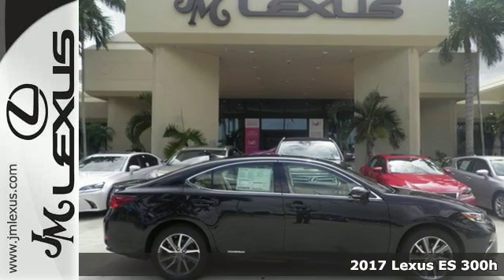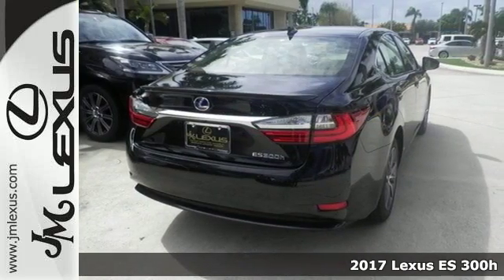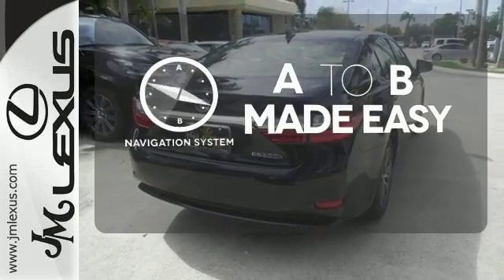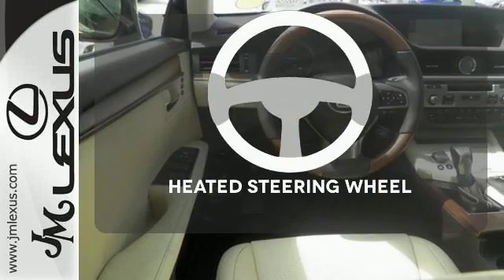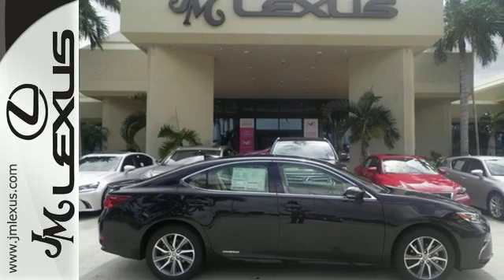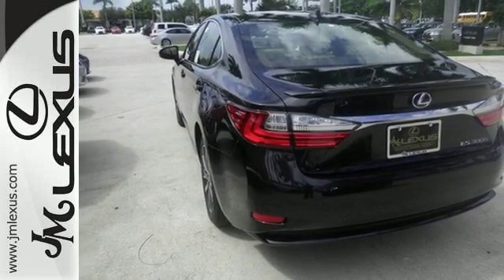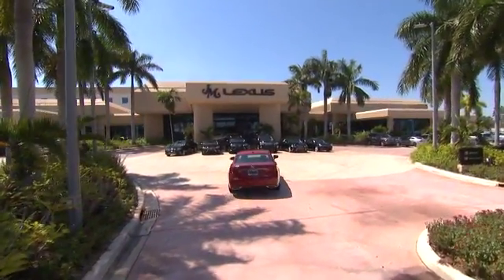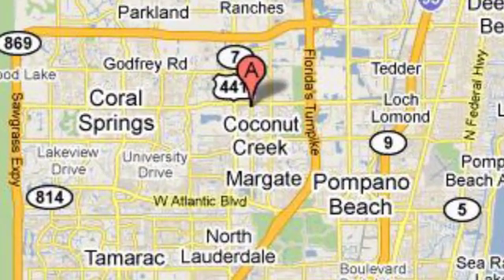New 2017 Lexus ES 300h Margate FL Fort Lauderdale, FL #700106 - SOLD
Year: 2017
Make: Lexus
Model: ES 300h
Engine: 2.5L 4 cyls Hybrid
Transmission: CVT (Continuously Variable)
Color: Caviar
Interior: Parchment leather with Matte Honey Bamboo trim
Stock #: 700106
VIN: JTHBW1GG9H2134049
You are currently viewing a new 2017 Lexus ES 300h with JM Lexus The #1 Volume Lexus Dealer Since 1992! Thank you for your interest. We look forward to working with you. Stock #: 700106 Exterior: Caviar Interior: Parchment leather with Matte Honey Bamboo trim Trim: JM Lexus 5350 West Sample Rd Margate FL 33073

Address:
5350 W Sample Rd